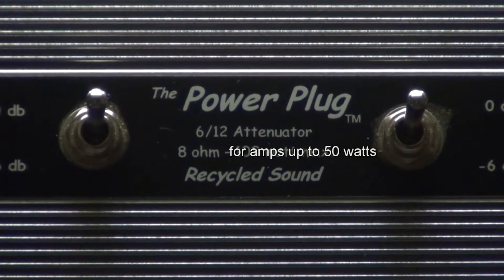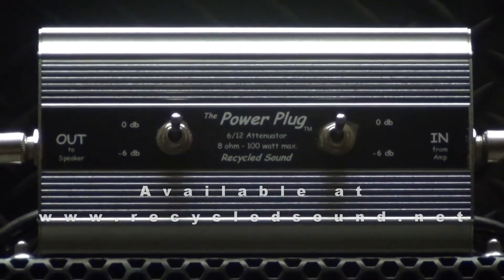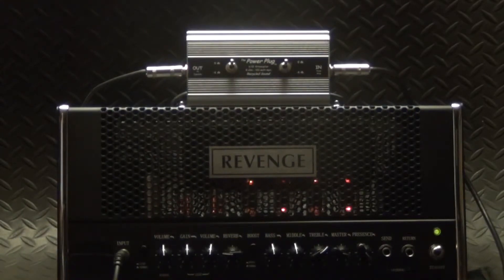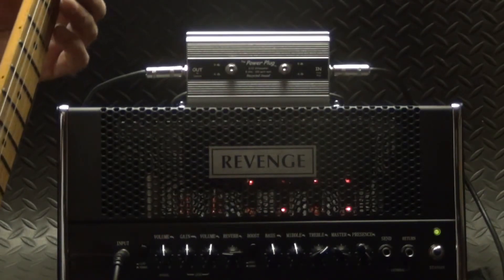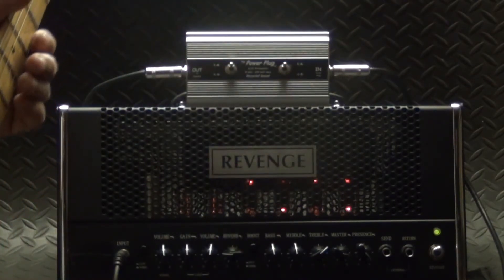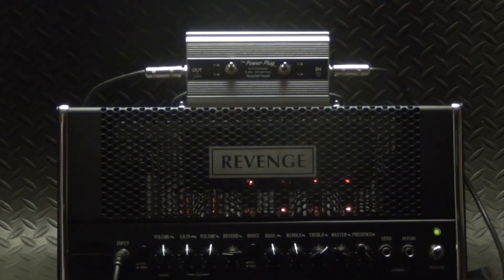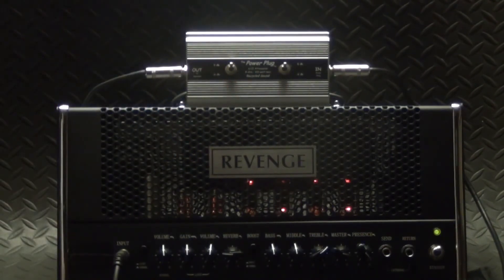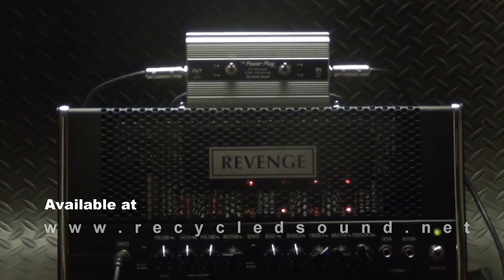Power Plug 6/12 Attenuator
The Power Plug 6/12 attenuator gives you up to -12db attenuation and is the most transparent attenuator out there. Available in 4, 8 and 16 ohm impedance, For amps up to 50 watts.